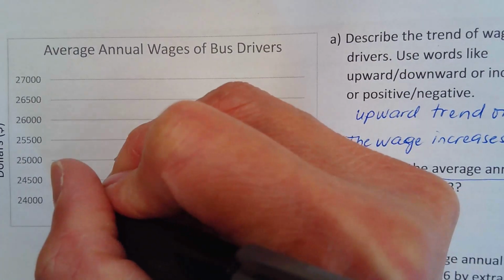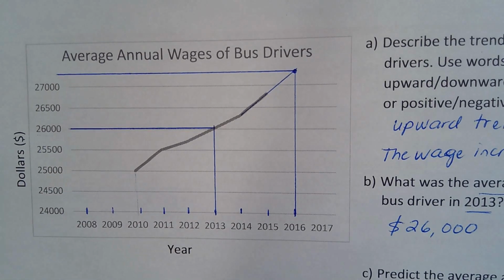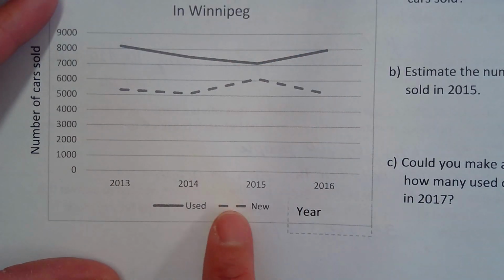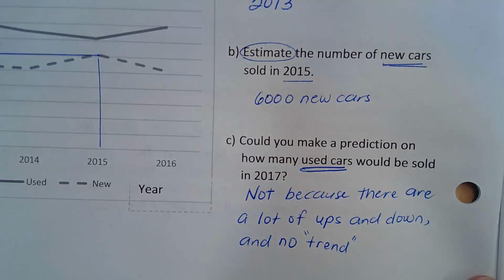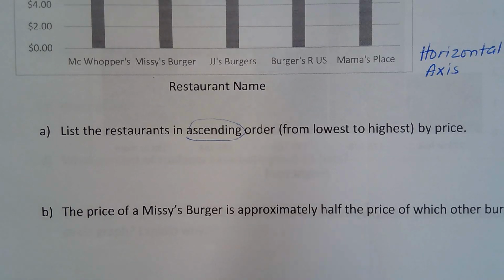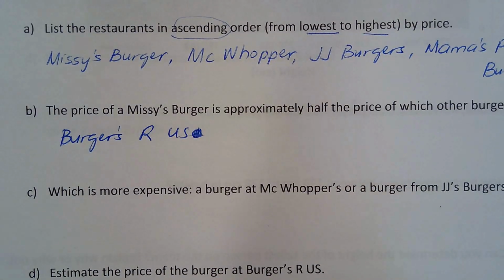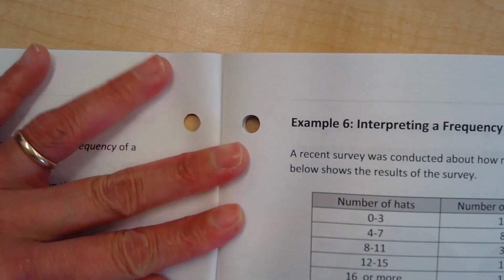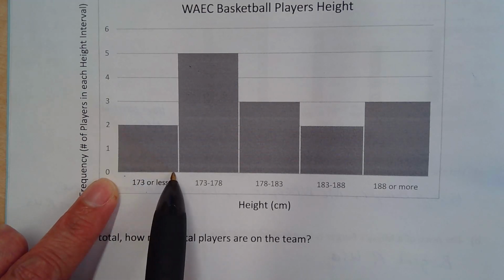Lesson 1 Interpreting Graphs